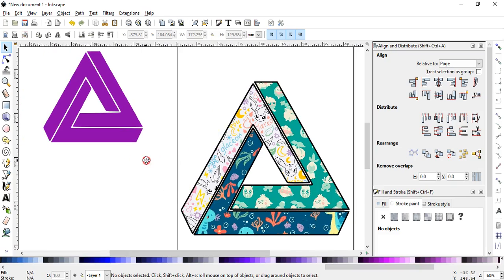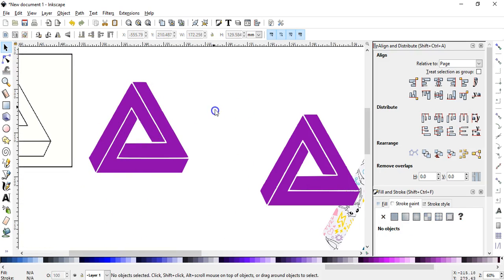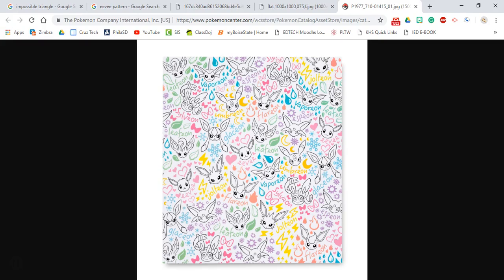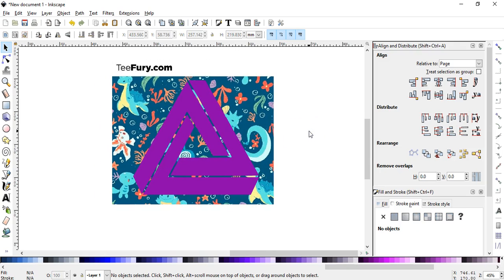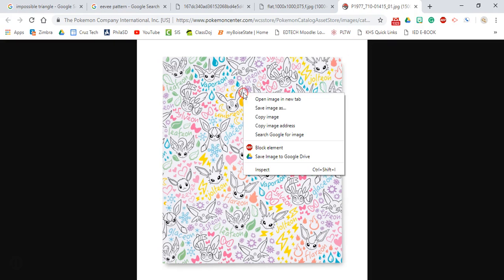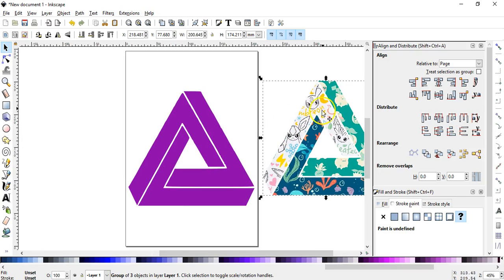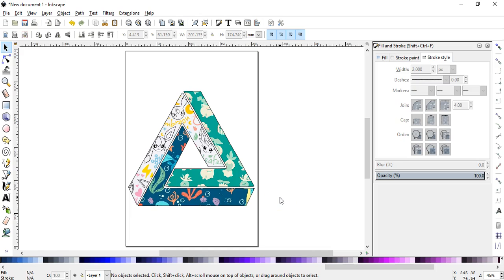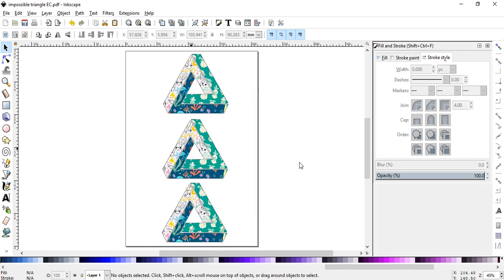Impossible Triangle with Patterns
Students will be able to clip and set patterns into a shape.

for making a great graphic design tool!